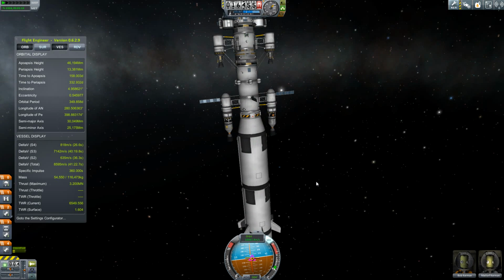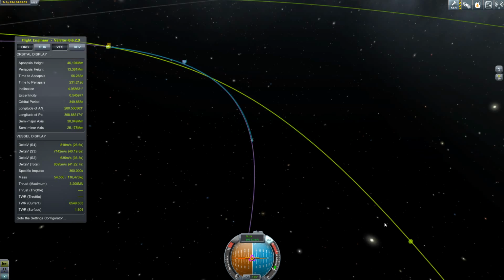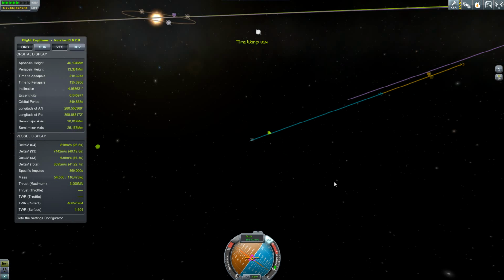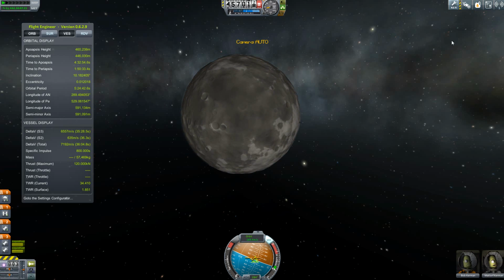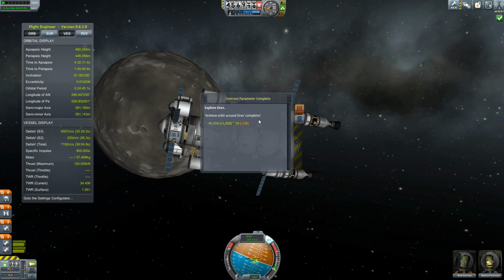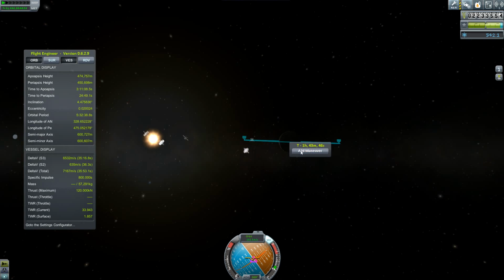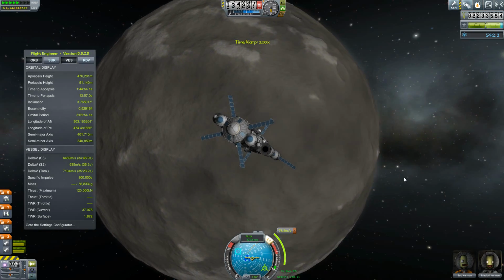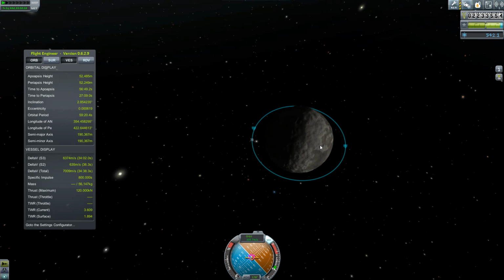Kerbal Space Program 0.25 - Ep. 13 - Stable Orbit Around Dres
In this episode of Kerbal Space Program 0.25, I get all the way out to Dres and slow down enough to get captured by its gravity-well. After that it is a matter of correcting the orbit down to a small circle around the equator. Lots of correction burns in this one. We are almost ready to land on it.